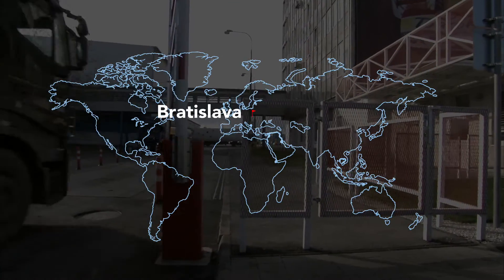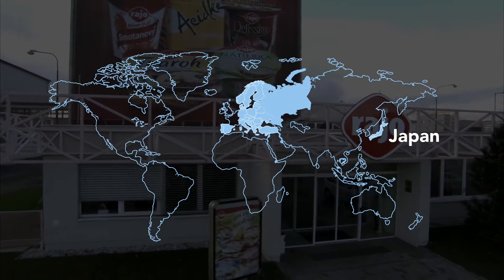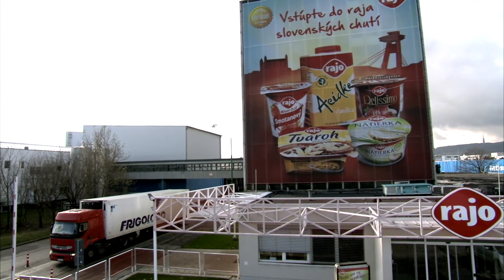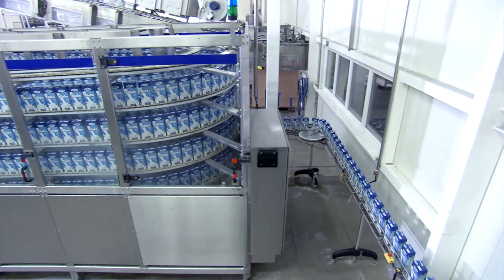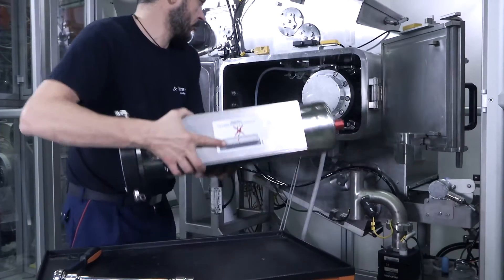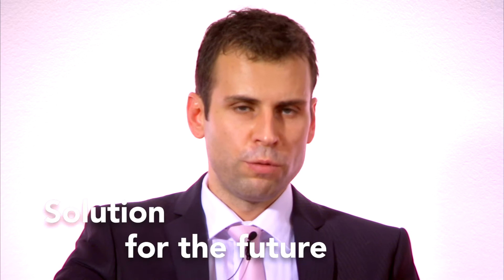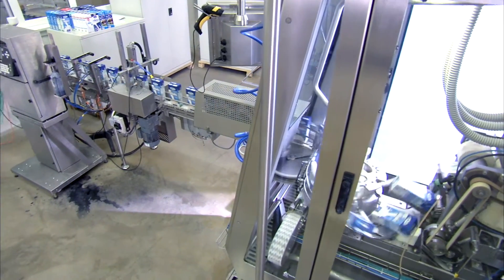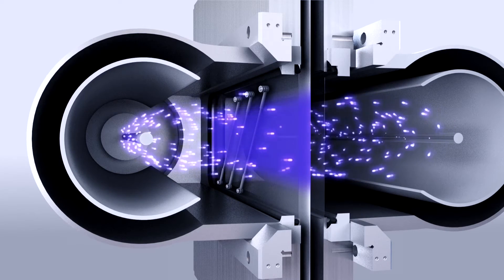Rajo's Peter Novorol'ník on new Tetra Pak E3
-- Peter Novorol'ník, of Slovakian dairy Rajo, on the benefits of Tetra Pak's new E3 electron-beam sterilizing machine.